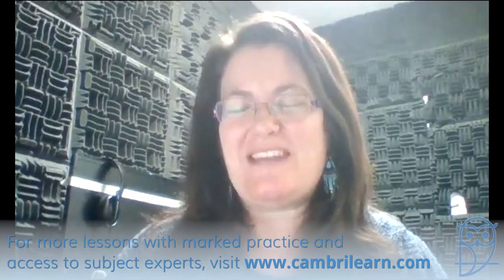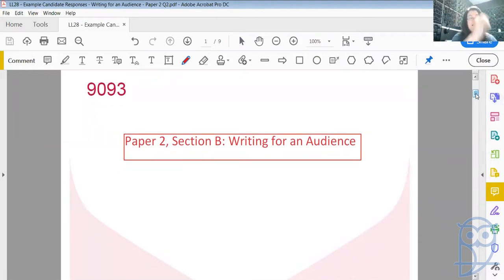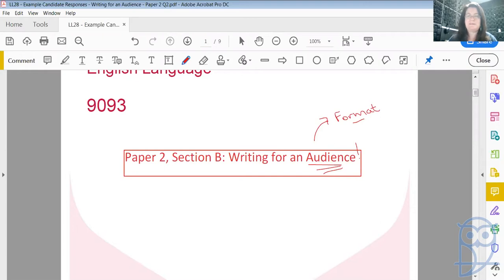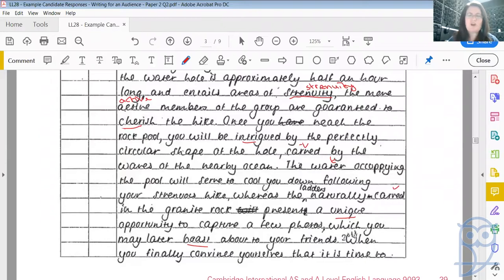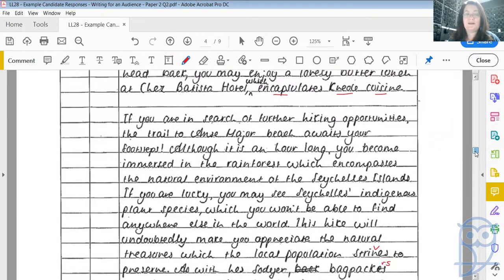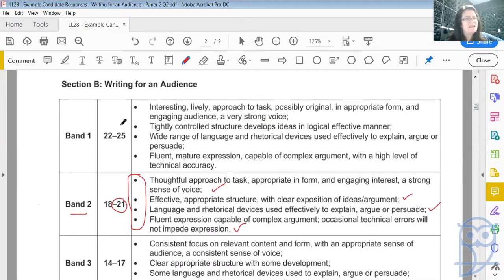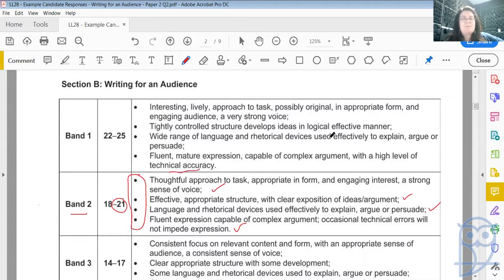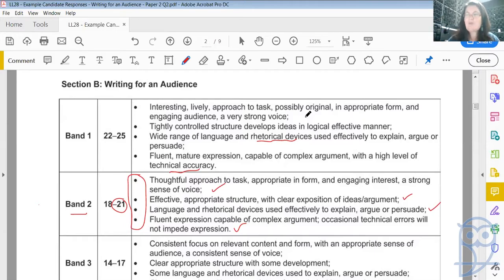Live Lesson: AS English Language - Writing for an Audience - Sample